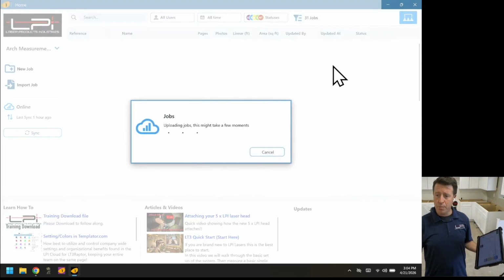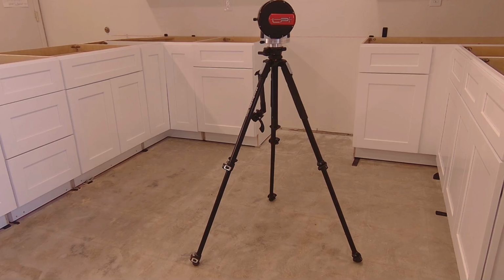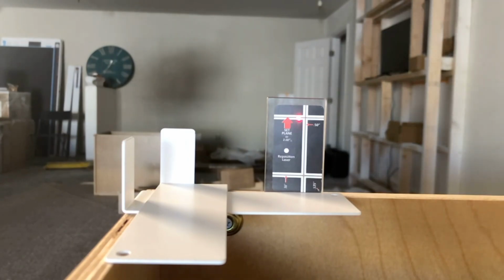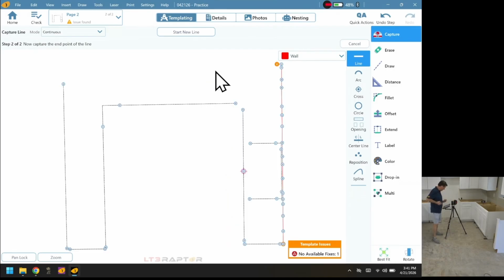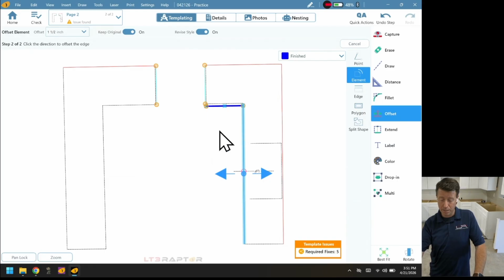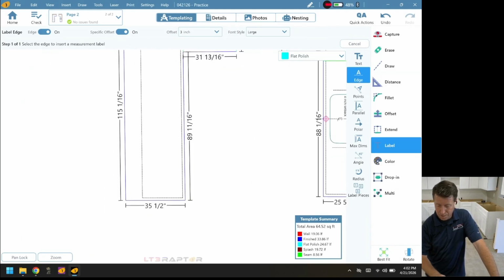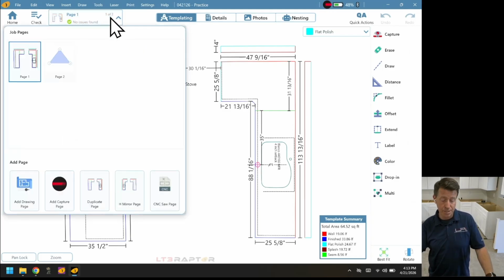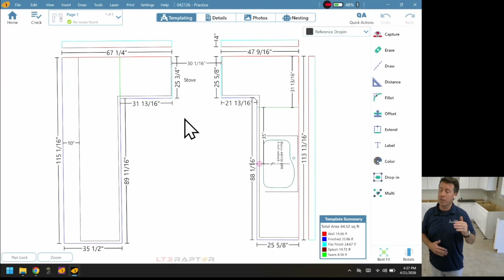LPI 5.x Intro Training - Group Training Session 4/21/2026